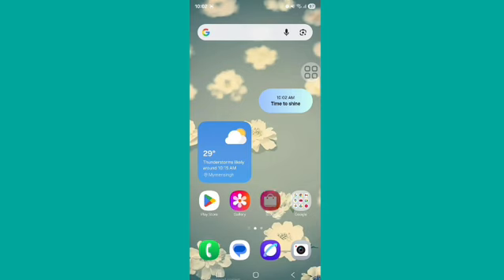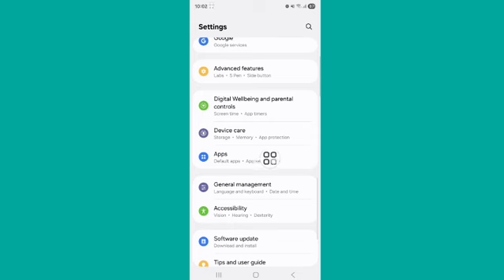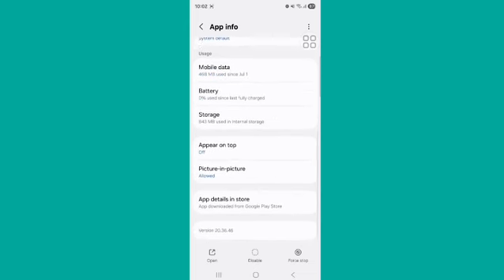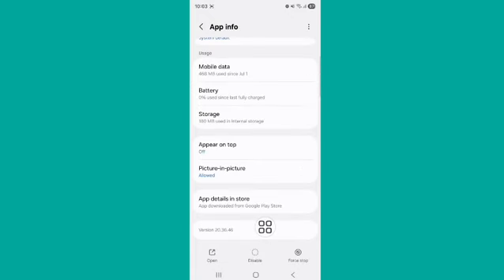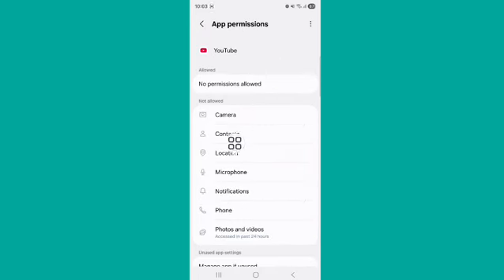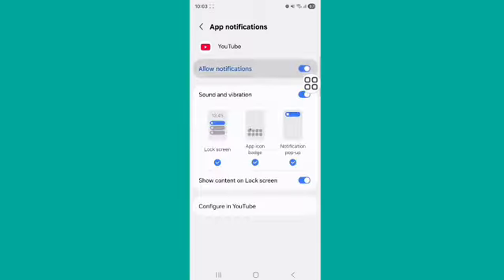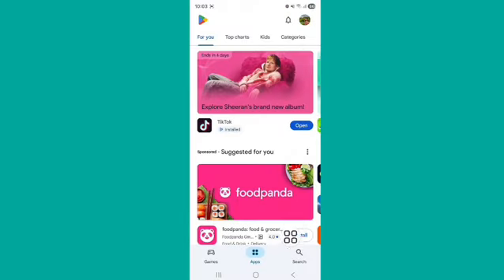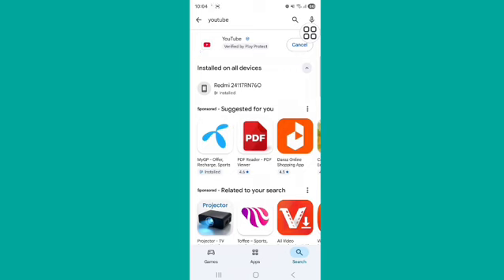How To Fix Youtube An Error Occurred Retry Problem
Are you tired of seeing the “An Error Occurred, Please Try Again” message on YouTube? 😩
In this quick and easy guide, I’ll show you exactly how to fix this issue and get your YouTube videos working smoothly again – in just seconds!

✅ In This Video You’ll Learn:
✔️ Why the “An Error Occurred Retry” problem happens
✔️ How to fix it on Android, iPhone, and PC
✔️ The best settings to change for smooth streaming
✔️ Bonus tips to avoid future YouTube playback errors

📱This 2025 method works for all users – no third-party apps needed, just simple and official fixes!

🎥 Enjoy uninterrupted YouTube videos, shorts, and music – without annoying error messages ever again.